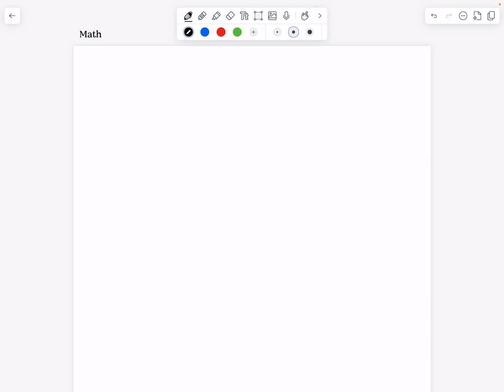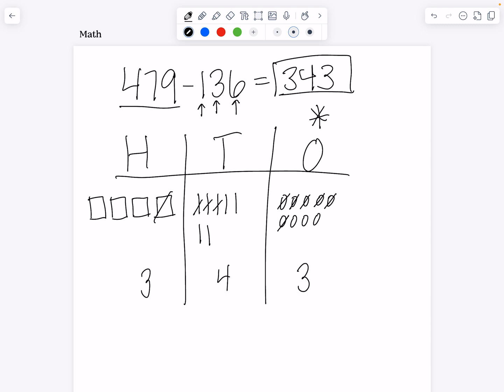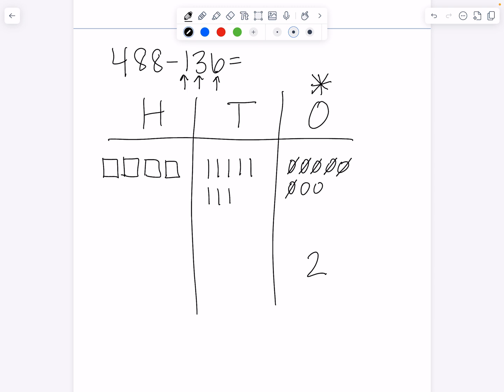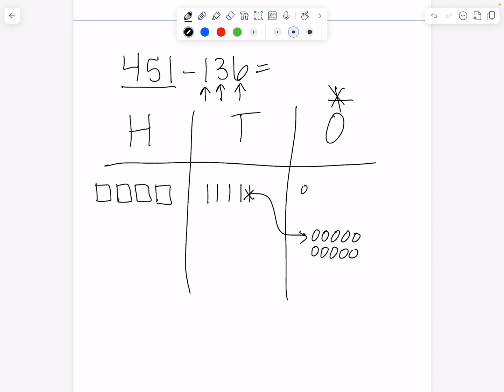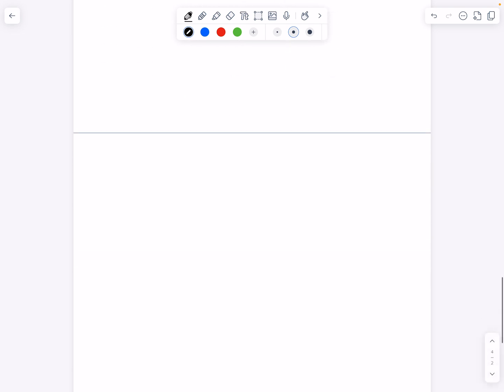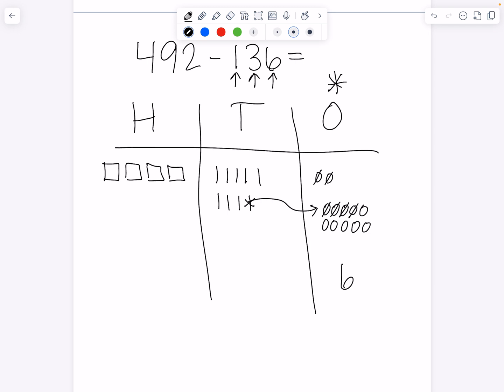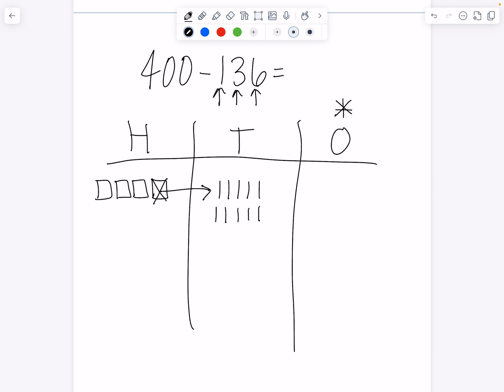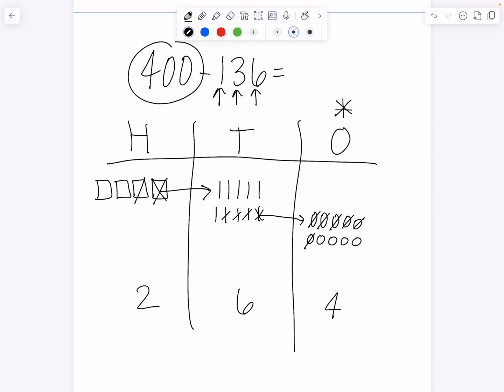Introduction to 3-Digit Subtraction w/ HTO Chart